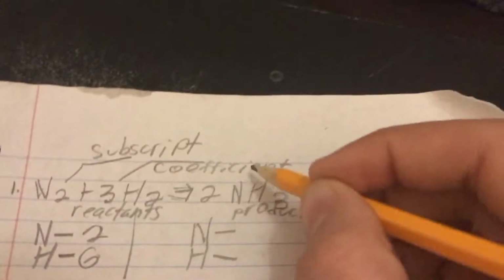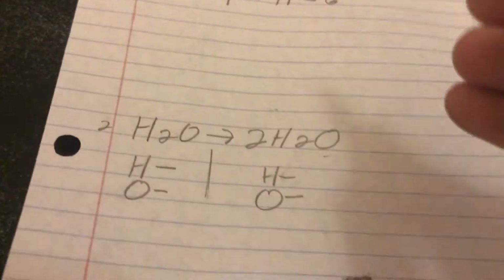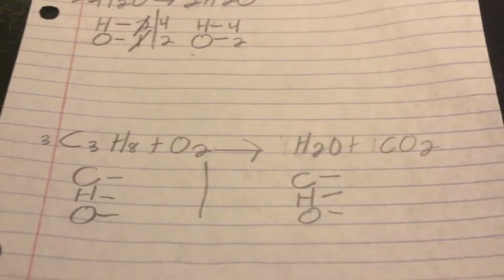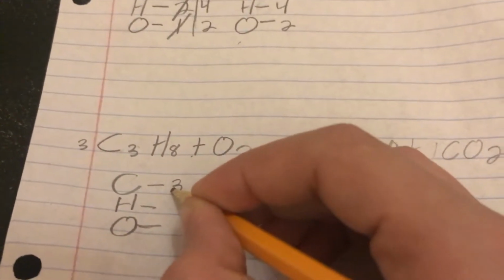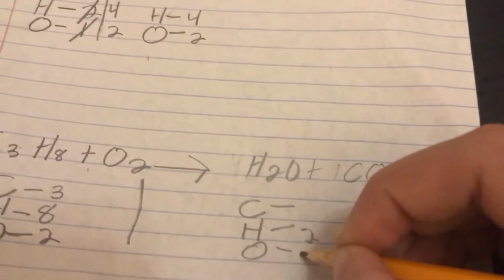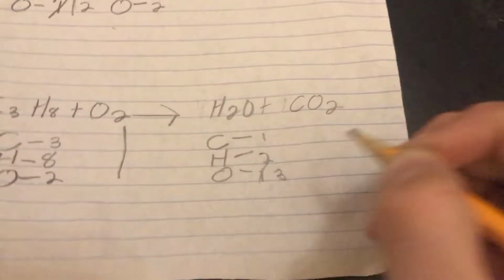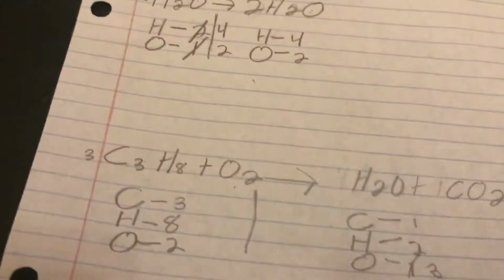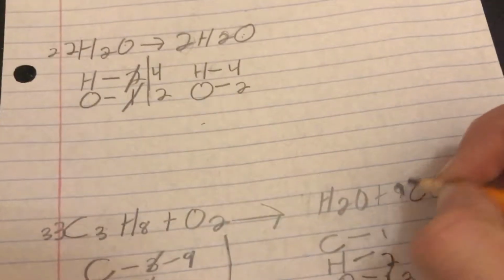How to solve chemical equations.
Songs:
Youtube.com/watch?v=bM7SZ5SBzyY

Youtube.com/watch?v=AOeY-nDp7hl